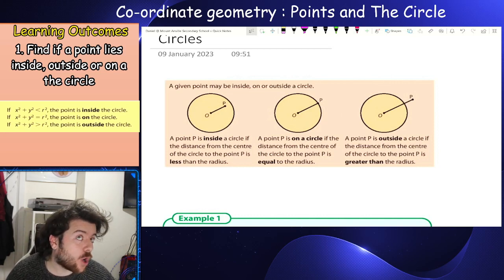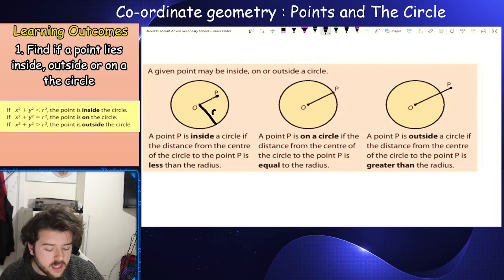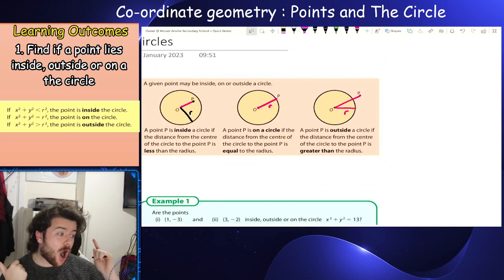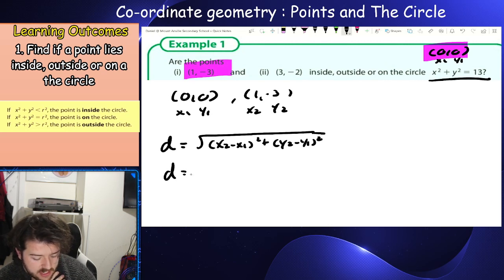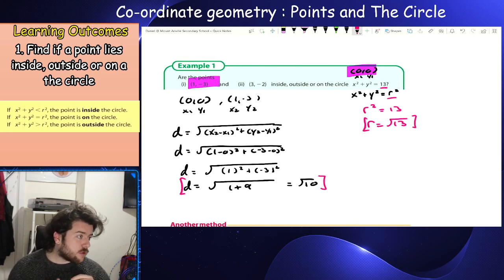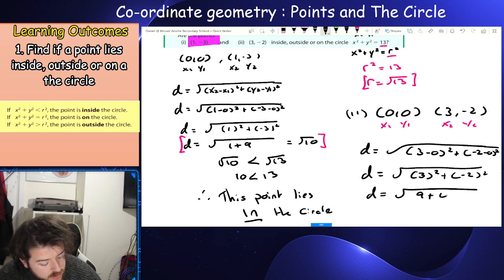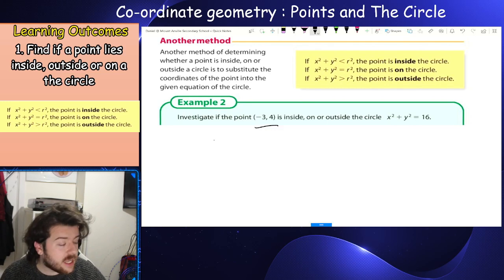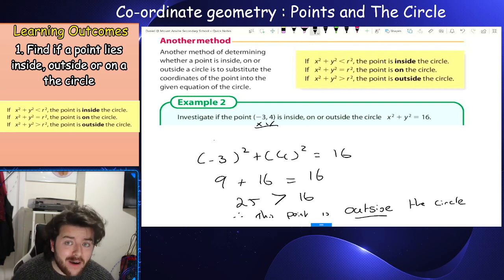Leaving Cert : Points and the Circle